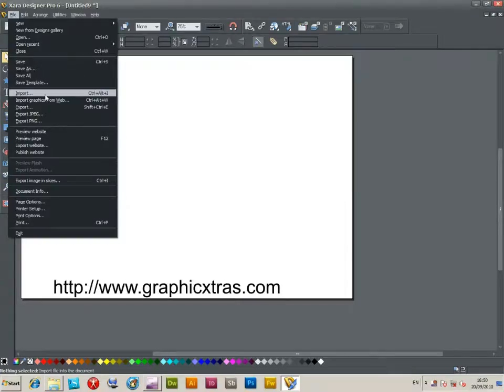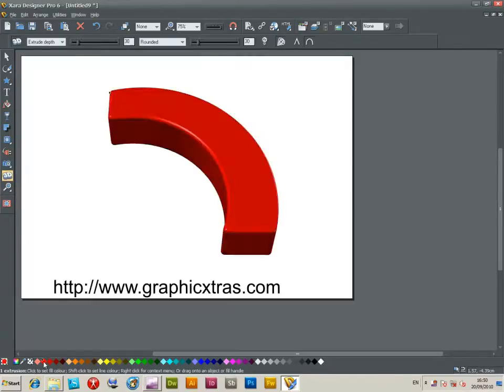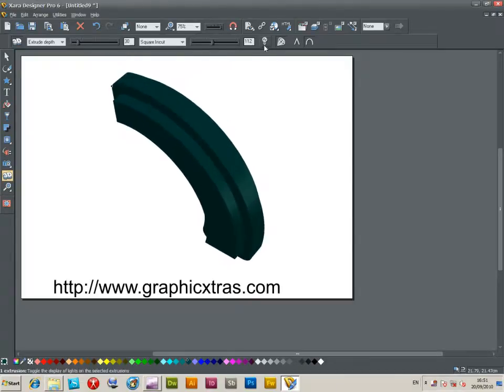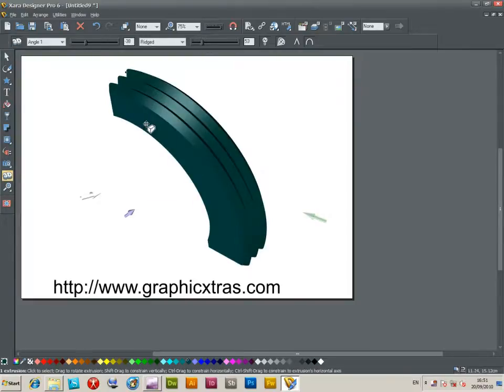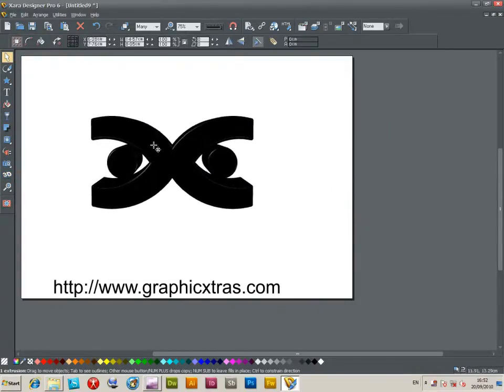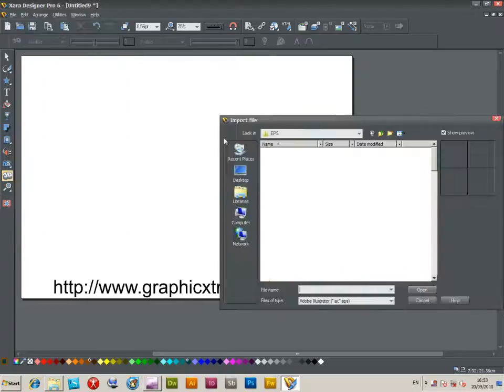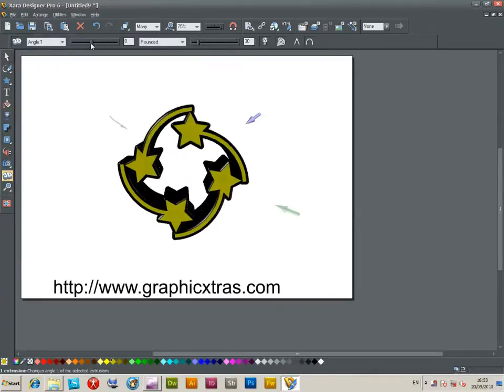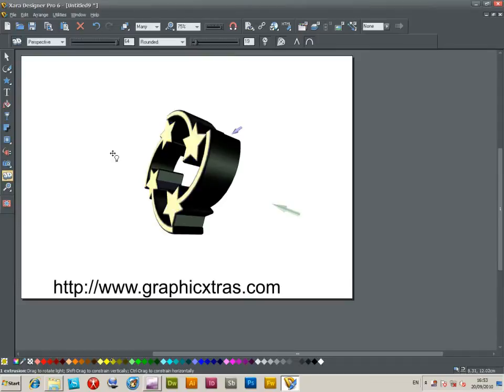How To 3D Extrude In Xara Designer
How to use  imported vector designs (EPS format) in Xara (TM) Designer Pro 6 PC and extrude / extrusions. The tutorial shows the extrude / angle settings / different types of bevel and other settings.